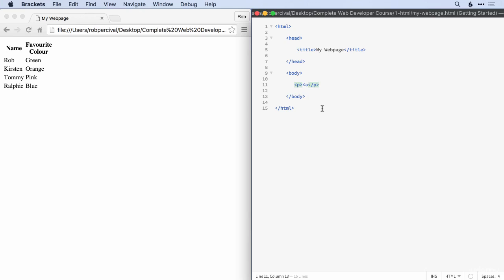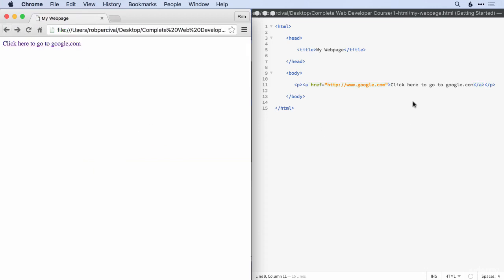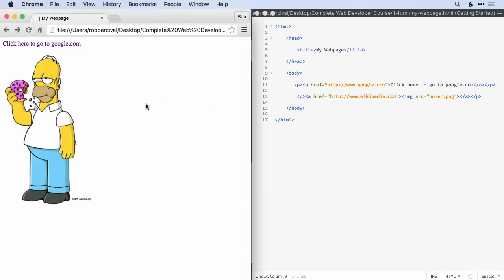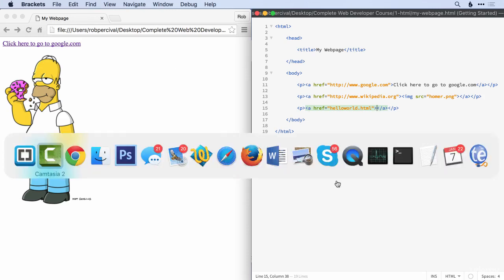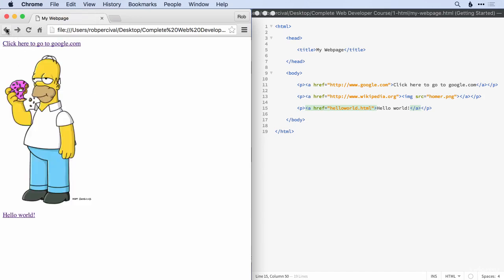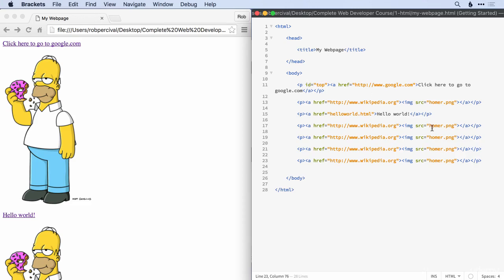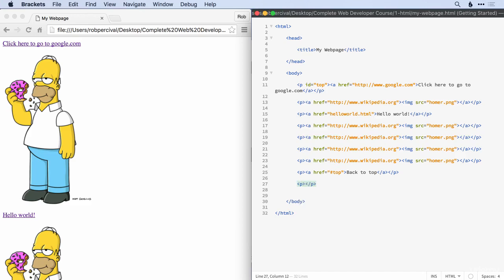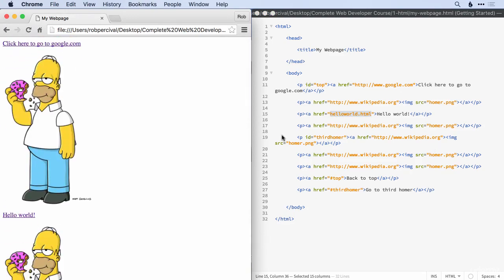24 Links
Your website first webpage

Complete developer course   2020

Instagram content
  hmmirazreza